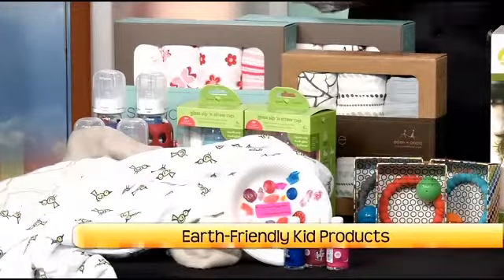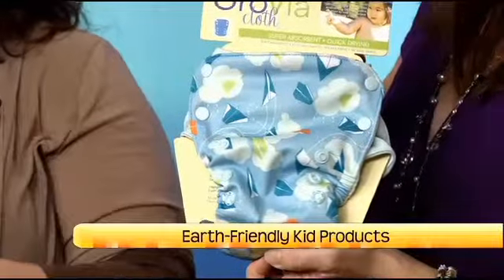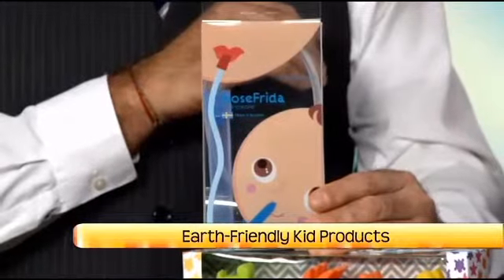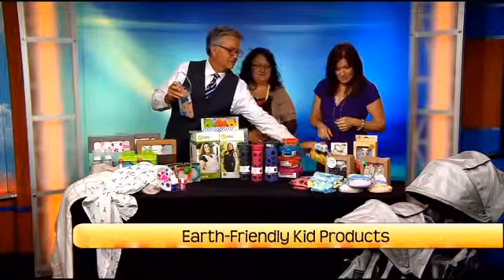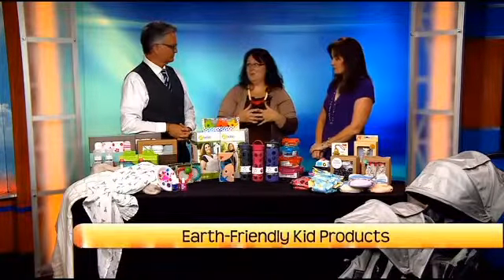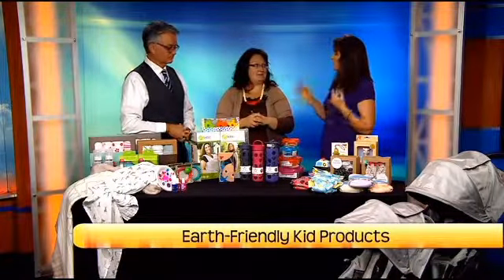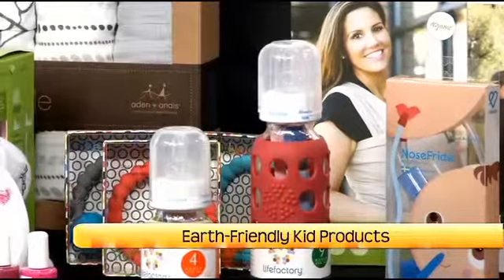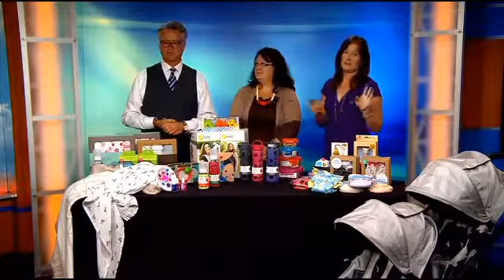North Dakota Today: Earth-Friendly Products for Kids